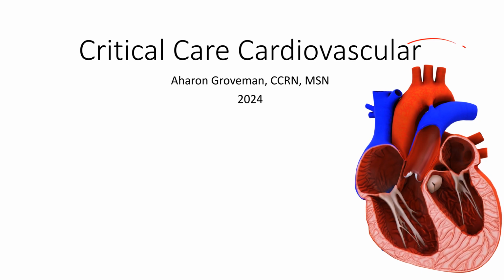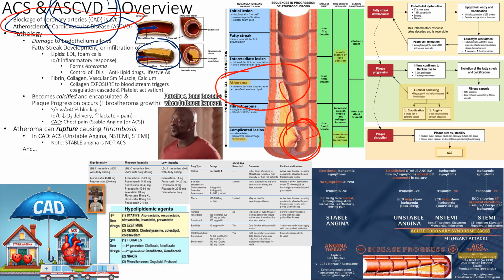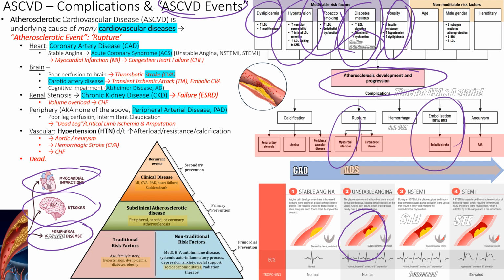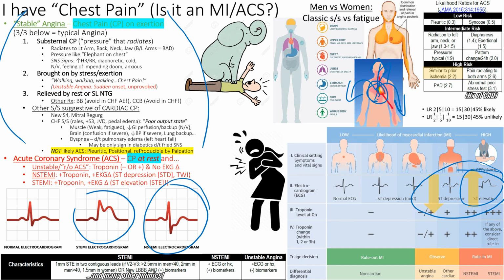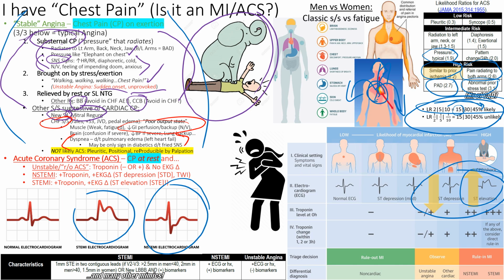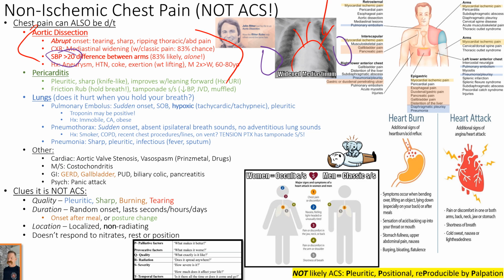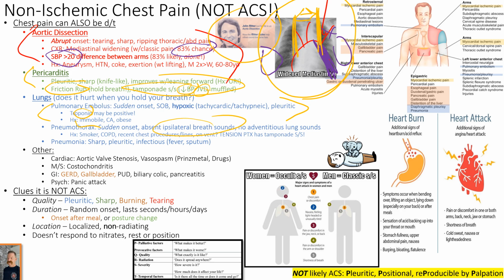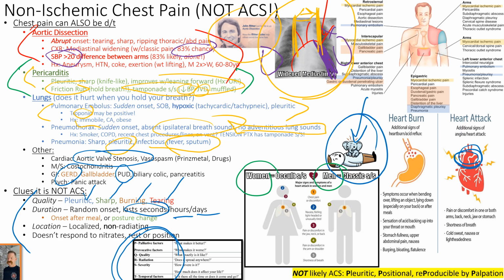Chest Pain - ASCVD, ACS, & Mimics [Critical Care] | Part 01/04 | Cardiac Series [Recorded Live!]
Welcome to our Cardiac series of Critical Care!

In this video we begin our discussion on the most common cause of Acute Coronary Syndrome (Angina): Atherosclerotic Cardiovascular Disease (ASCVD). We end our discussion on chest pain mimics - what a heart attack does NOT present with.